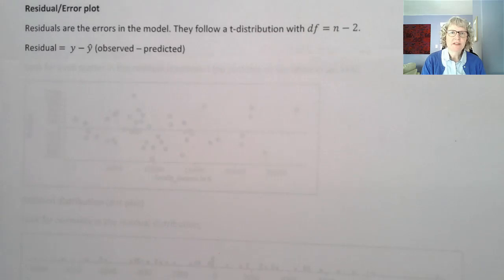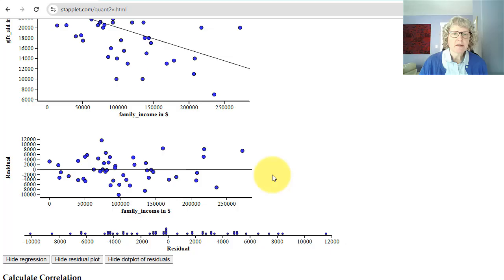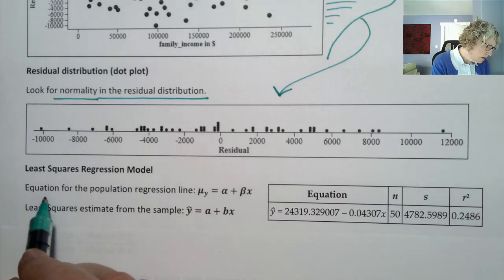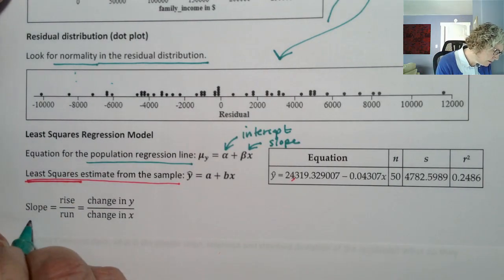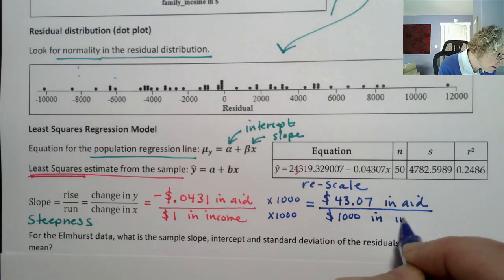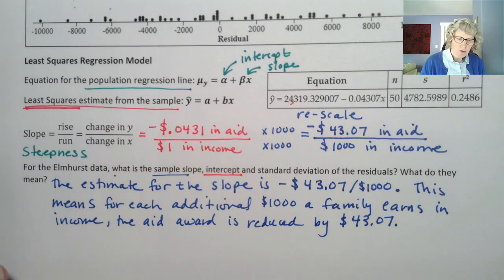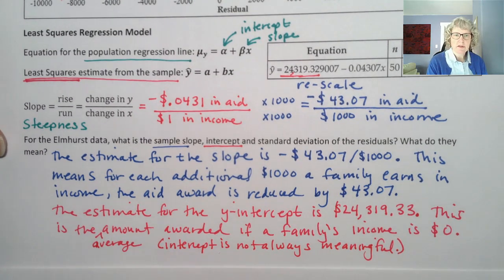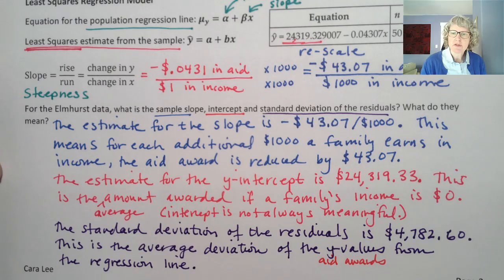Lesson 14b. Linear Regression - Residual Plots and Slope Interpretation